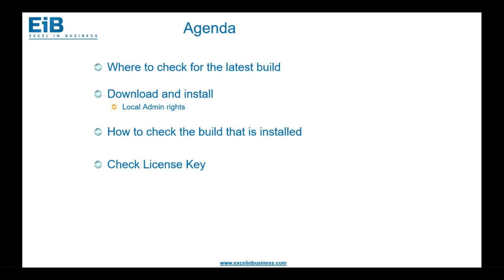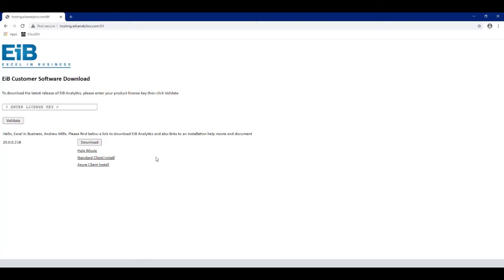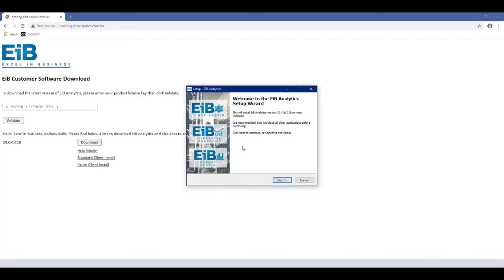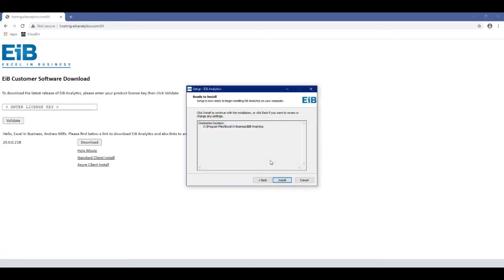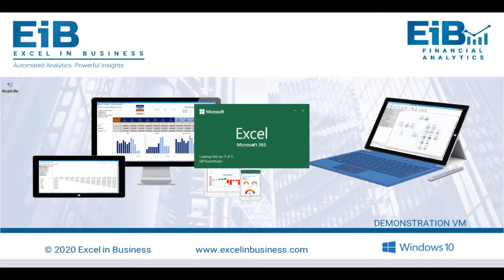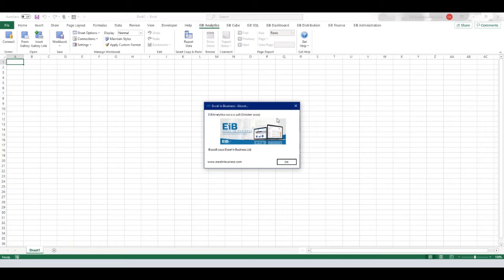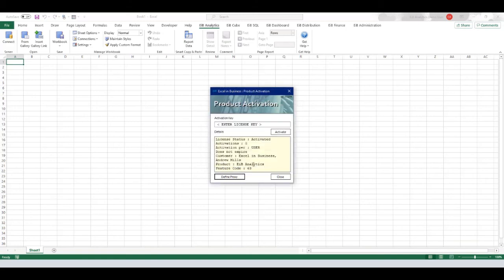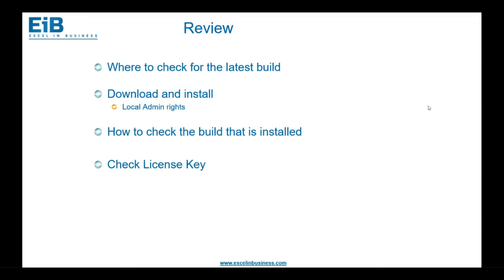EiB Client Install and Upgrade Workshop